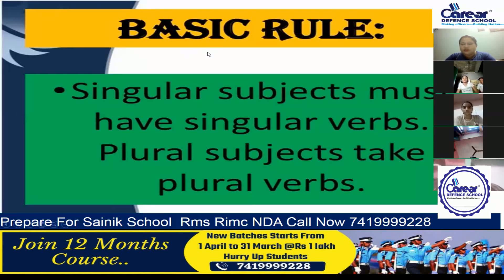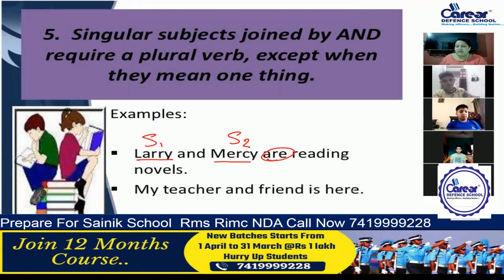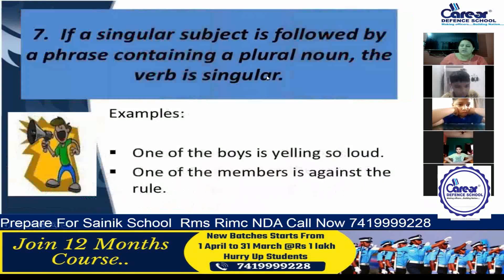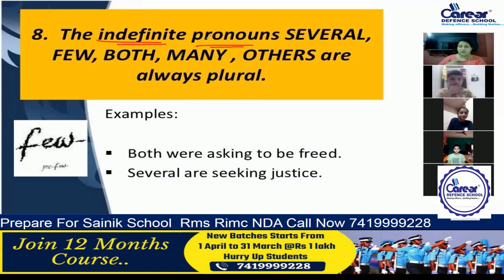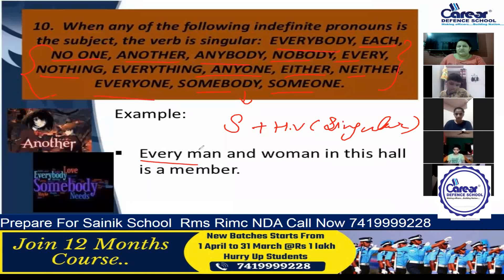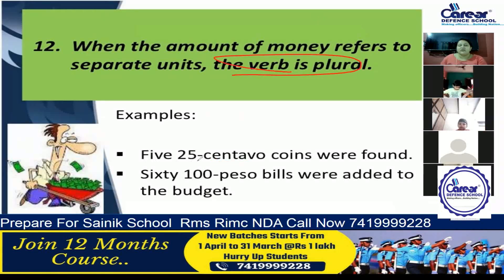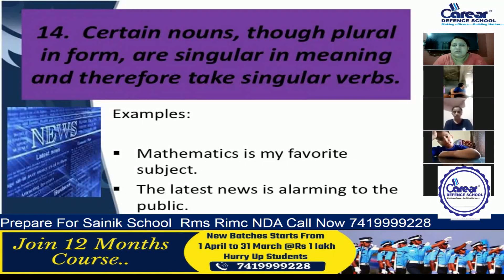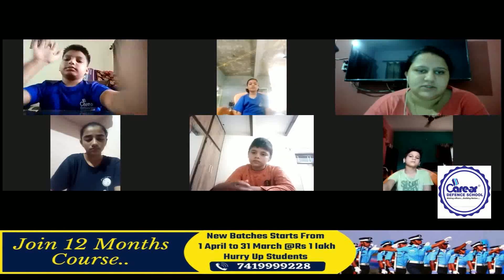Subject Verb Agreement Part - 1 | Sainik School Class 6th English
Download Career Defence School App For Latest Updates
IMPORTANT INSTRUCTIONS :
महत्वपूर्ण पाठ्यक्रम लिंक:
हमारे पाठ्यक्रम:
1.छात्रवृत्ति परीक्षा पंजीकरण(Scholarship Registration)
4.नि: शुल्क साप्ताहिक ऑनलाइन परीक्षा (Join Weekly Online Test) –
12. ENGLISH INSTRUCTIONS : IMPORTANT COURSES LINK :
13.Our Courses :
1.Scholarship Exam Registration
IMPORTANT EXAM DETAILS 12.
12. Sainik School Exam Details